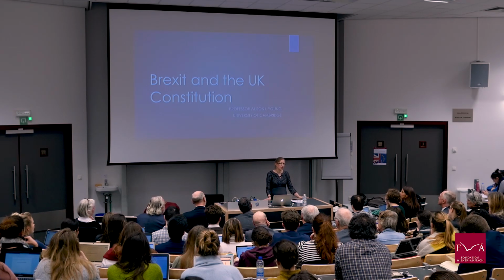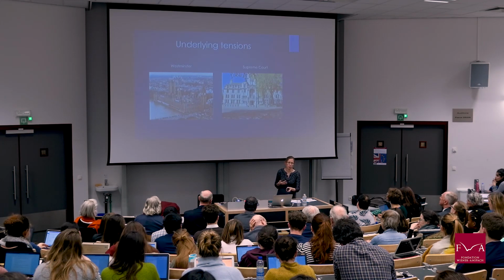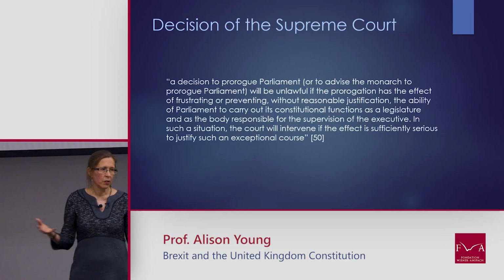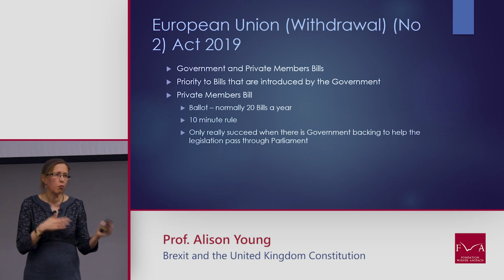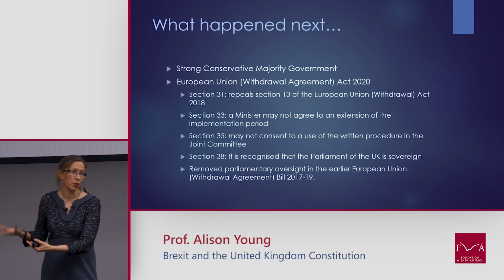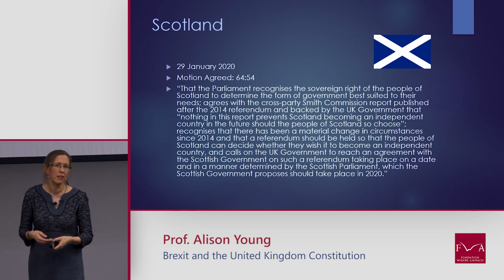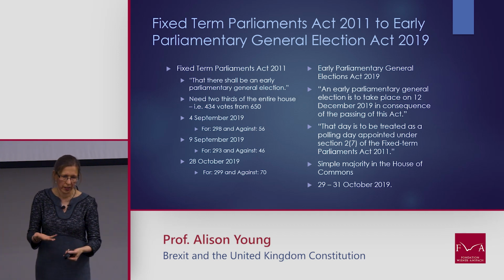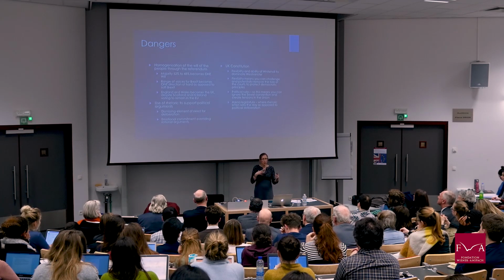Alison Young - "Brexit and the United Kingdom Constitution"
Alison Young, Sir David Williams Professor of Public Law at the University of Cambridge, is the holder of the 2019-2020 Ganshof van der Meersch Chair a the Université libre de Bruxelles (ULB). On February 13, 2020 she delivered the opening lecture of the Chair, entitled: "Brexit and the United Kingdom Constitution". She was welcomed by Prof. Emmanuel Slautsky, Professor of Public Law and Comparative Law at the ULB.

Brexit has had a profound impact on the UK constitution. It questions a series of assumptions on which the UK constitution is based. The use of referendums challenges both representative democracy and parliamentary sovereignty. The tension between Parliament and the Government illustrates a tension between different conceptions of representative democracy. The measures adopted to implement the UK’s exit from the European Union have provoked further tension between the component nations of the United Kingdom, potentially placing the stability of the Union in doubt. Brexit has also seen a growth in the use of courts to resolve constitutional issues, suggesting that the move away from the constitutionalisation of the UK which arose due to its membership of the European Union may be replaced by a growing constitutionalisation of the UK from the development of the common law. In addition to tracking these changes, the lecture will argue that Brexit has made evident a deeper flaw in the UK’s constitutional arrangements. Whilst the evolutionary nature of the UK constitution can enable it to weather such storms, I will argue that its preference for pragmatic solutions can leave it vulnerable to populism. If the UK is to survive the challenges posed by Brexit, there is a need for a deeper engagement with and discussion of the values of constitutionalism in the UK. This may only be achieved through a process of constitutional renewal, if not codification of aspects of the UK constitution.

The Ganshof van der Meersch chair was established in 1995 by the Fondation Philippe Wiener-Maurice Anspach in memory of Walter Jean Ganshof van der Meersch, founder and president of the Institute for European Studies at the ULB, holder of the chair of Public Law at the ULB, attorney general at the Belgian Court of Cassation and vice-president of the European Court of Human Rights.

The chair, held at the ULB by a visiting professor from Oxford or Cambridge, focuses on the economic, historical, political and legal aspects of European integration or on public law.

For more information about the Chair and the activities of the Fondation Wiener-Anspach, please visit our